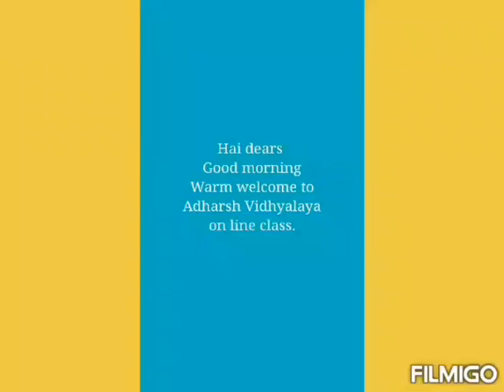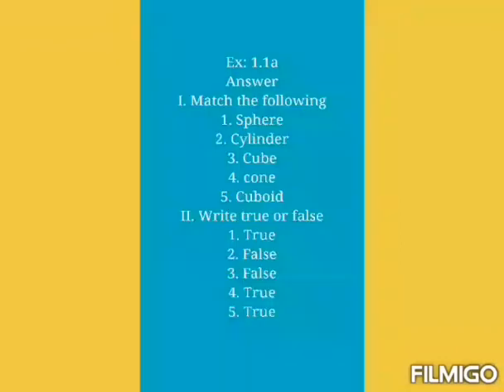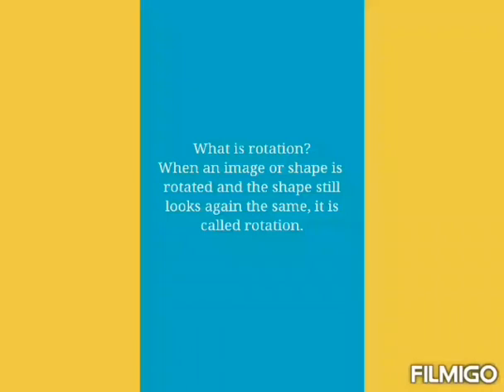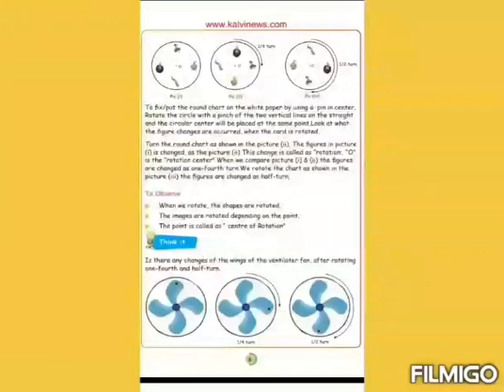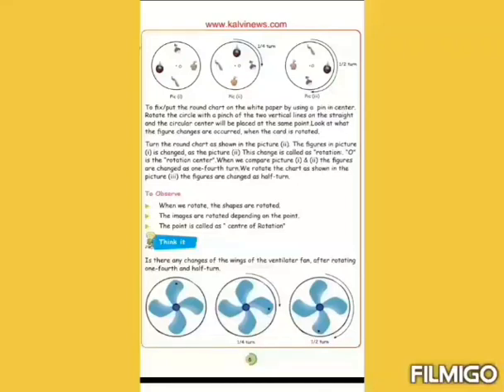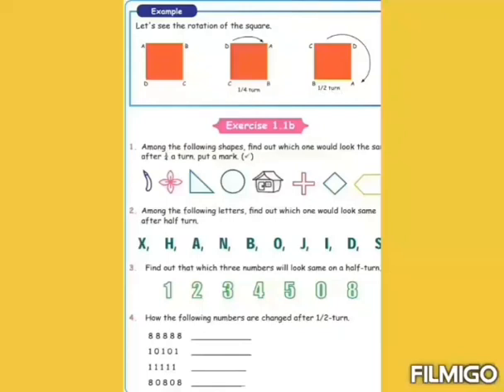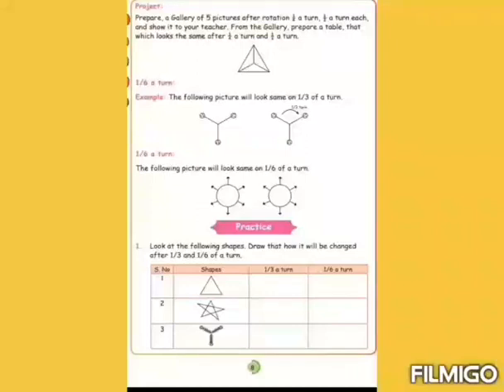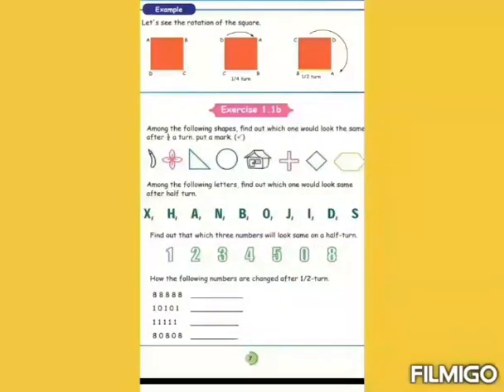IDEAL & ADHARSH GRADE 5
Class : 5
Sub : Maths
Topic : Rotation of 2D shapes and figures
Session : 2